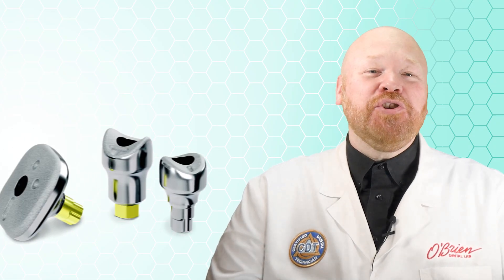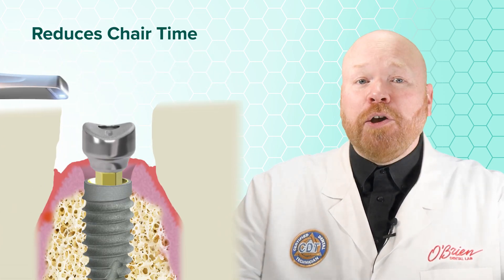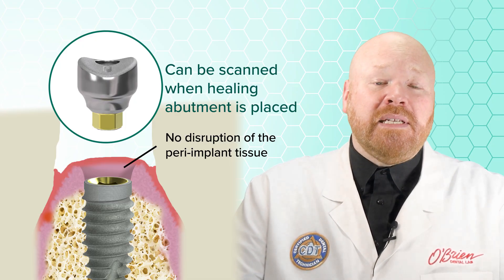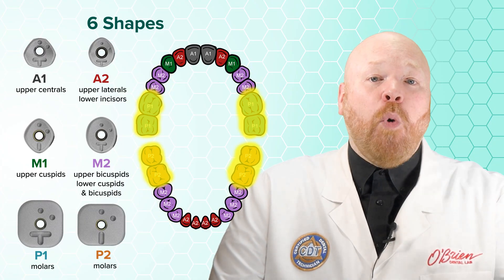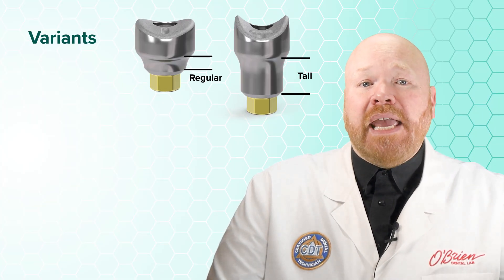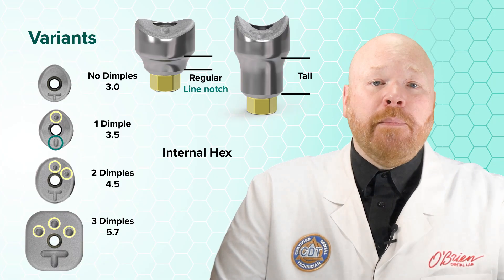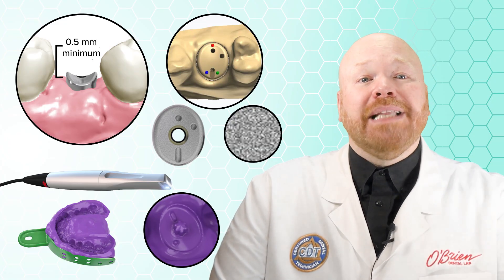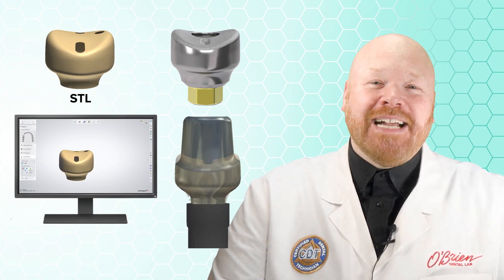BioHorizons SmartShape Healers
In this video, Alex discusses SmartShape Healers from BioHorizons.

00:00 Intro
The Smartshape healers are anatomical healing abutments, which in most cases are going to be a lot more ideal than the traditional cylindrical healing abutments. They also have occlusal markings that allow them to be used in place of a scanbody.

00:30 Advantages
And there's a couple of big advantages to combining a healing abutment and scanbody into one part.  First, is that it reduces chair time.  All you have to do is take a scan with the healing abutment in place. Traditionally you would have to remove the healing abutment, place the scanbody or impression coping, take your scan or impression, and then replace the healing abutment.

And the other big advantage is that since you aren't removing the healing abutment, there's no disruption of the peri-implant tissue.  And that's really beneficial in preserving the tissue health.

01:10 Available Systems & Shapes
These smartShape healers are available for the BioHorizons internal hex implants as well as for the newer Conical implants.  And there are six shapes available:

Anterior 1 is intended primarily for the upper centrals
Anterior 2 is intended for the upper laterals and all four lower incisors
Mid 1 is intended primarily for the upper cuspids
Mid 2 is intended for the upper bicuspids and the lower cuspids and bicuspids
And finally Posterior 1 & 2 are intended for the molars.

01:45 Size Availability
You can use any of these healing abutments in any position, but it is worth noting that not every shape is available for every platform size.

As an example, anterior 1 & 2 are not available for the 5.7 platform and Posterior 1 & 2 are not available for the 3.0 platform.

Each of the shapes are available in two height variants.  The regular and the tall.

02:10 Identification Markers
The identification markers on the top of the healing abutments provide useful information about the abutment.  The dimples indicate the implant platform.  In addition to the dimples, each abutment also has a notch that tells us the height of the abutment.  The line notch is for the regular healing abutments, and the T notch is for the tall healing abutments.

02:45 Placement & Scanning
When placing these, the notch should always face the facial or buccal.  It's also important that once the healing abutment is seated, that it's sticking out of the tissue by a minimum of .5mm.  This will allow the software to correctly line the scan up with the library version.

The surface of these healing abutments has a matte finish that makes it easier for scanning.  However, if you don't have an intraoral scanner, you can also take a traditional impression of the healing abutment which the lab can then scan into the design software.

03:18 Matching Contours in Design
BioHorizons provides STL files that mimic the entire shape of the healing abutment, including the subgingival contour.  Those can be imported into design software so that the final abutments can be designed to match them.